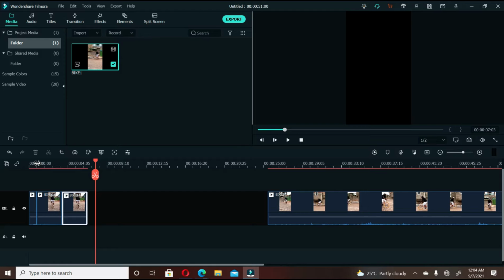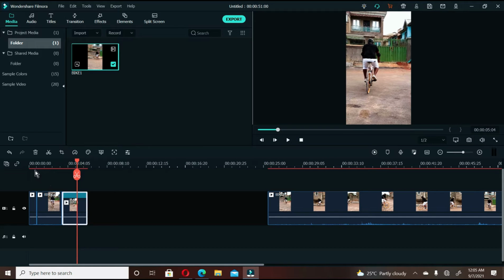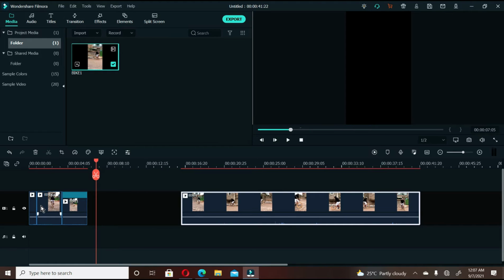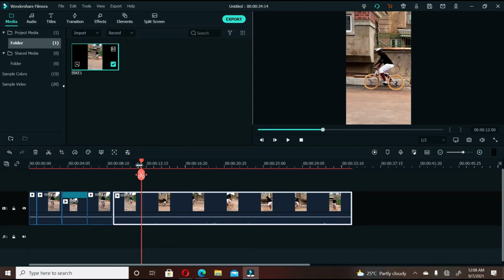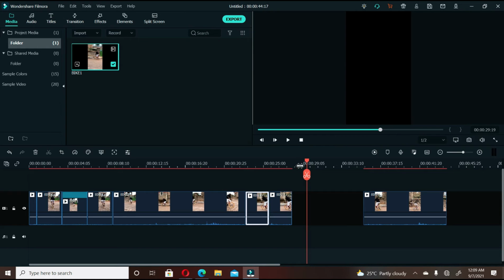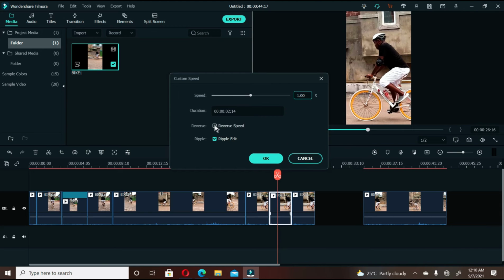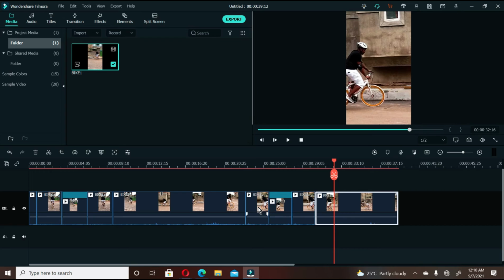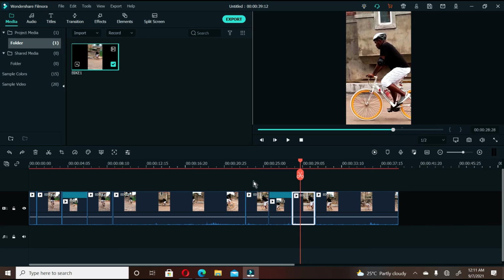How to play videos backwards - Reverse Effect 2022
Today you will be shwon how to play videos backwards with just one click using Filmora Video Editing software which is also called the Reverse Effect and this video was recorded in 2021

Reversing a video with Filmora is very easy and this video will show you the simple steps to perform such video effect in wonder-share Filmora

I’m sure many of you have seen this effect in movies or in various YouTube videos. Once you’ve watched this tutorial, you’ll be able to make these fun videos yourself.
You can even recreate the effect after watching this video tutorials.

Watch other of my video editing Tutorial below:

How to remove video background in filmora X - Fast and easy